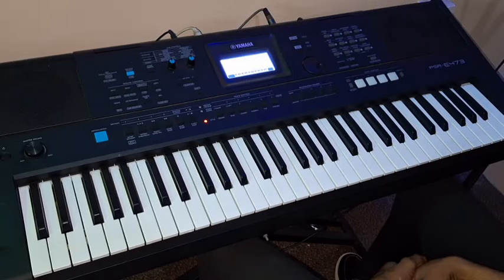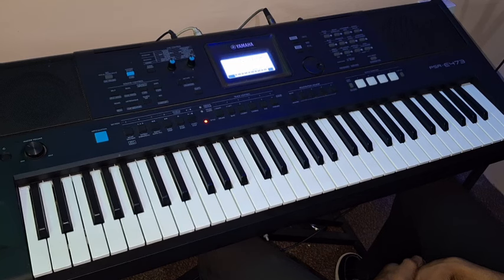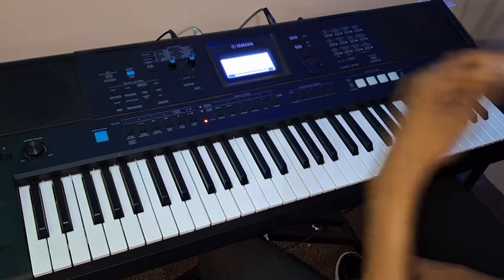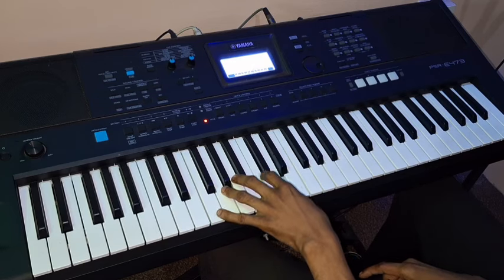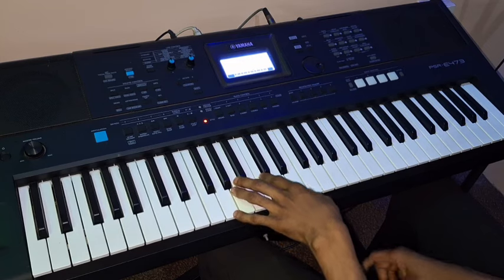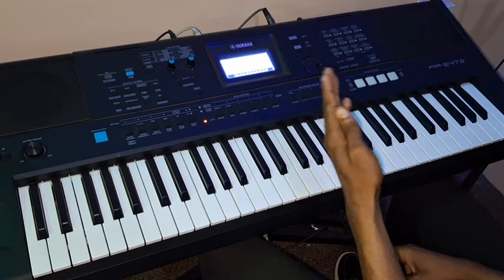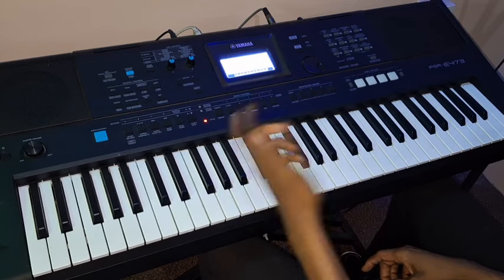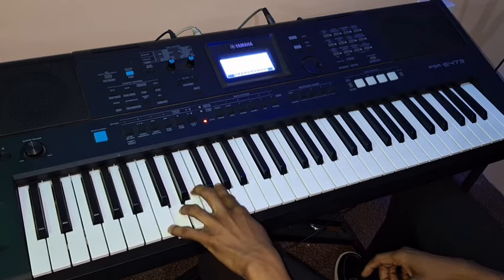How to play Highlife praise on keyboard | Part 2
This video will teach you How to play Highlife praise on keyboard | Part 2